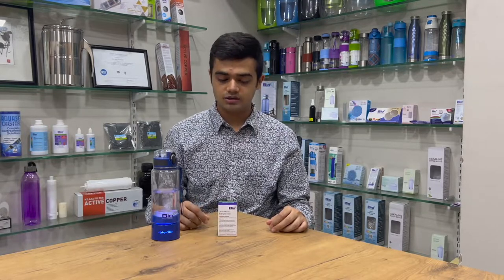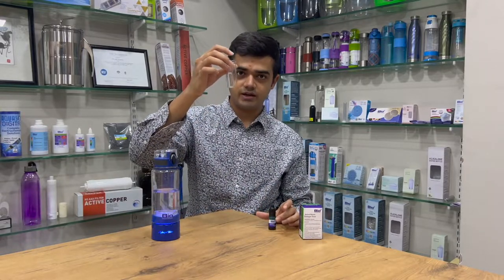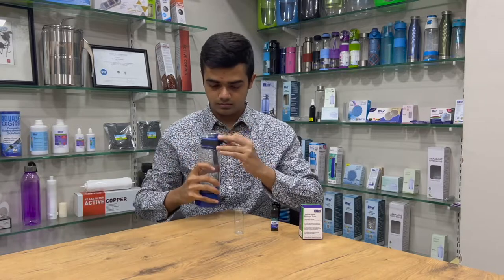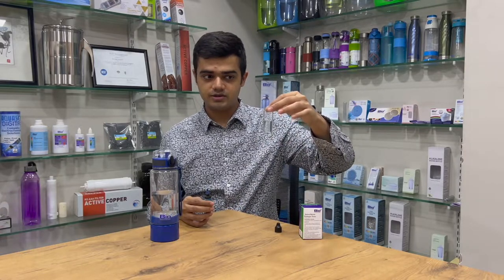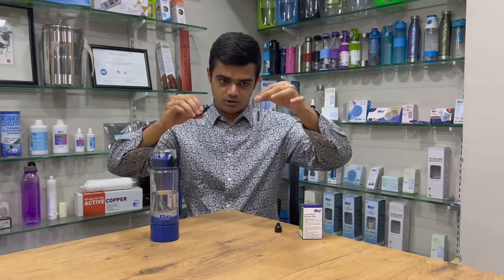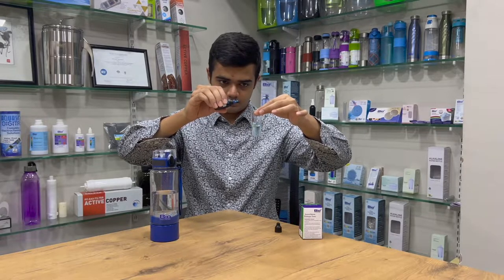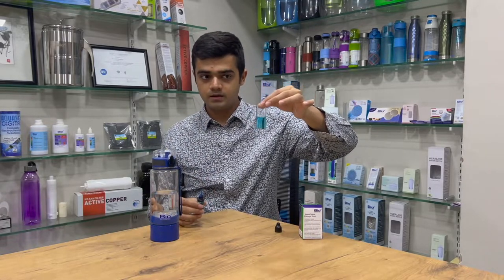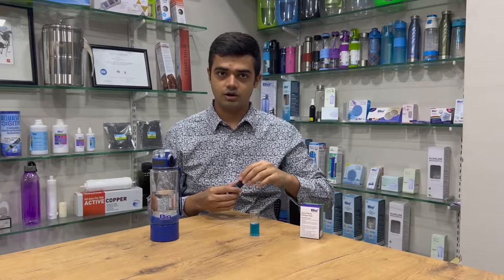How to use: BioPlus HydroGen Liquid Tester | Molecular Hydrogen Liquid Tester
biopluswater.in